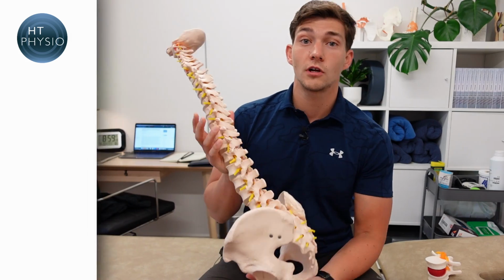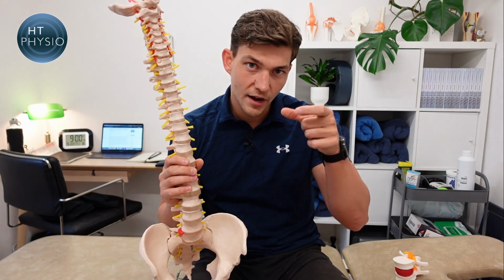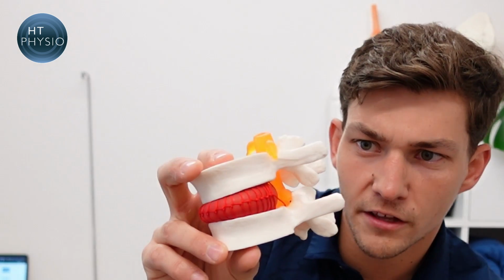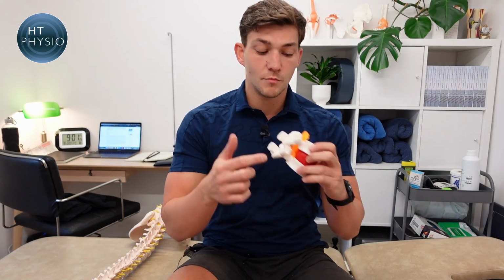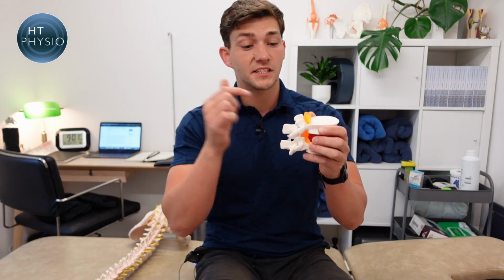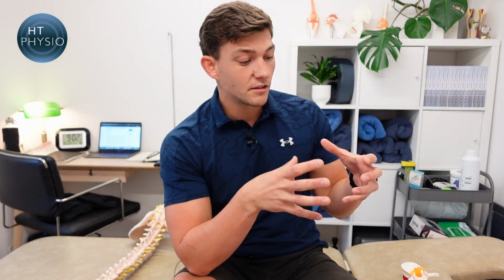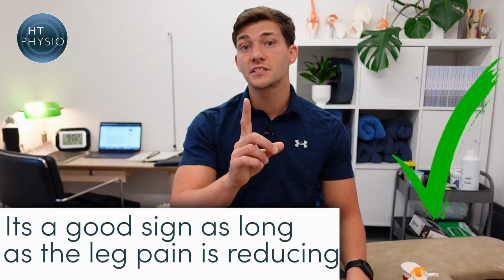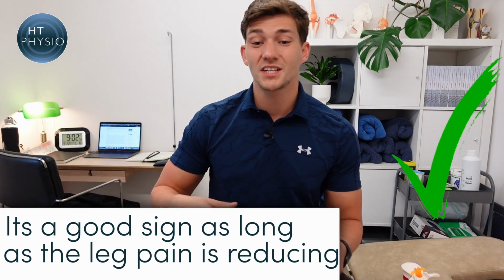The WEIRDEST Sign a Bulging Disc is Healing!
• Get the “Ultimate Guide to Building Muscle & Strength Over Age 50” video bonus FREE

• Join 100,000+ others and get 3-Tip Friday, Will's free weekly email where he shares his best health tips, videos and research,